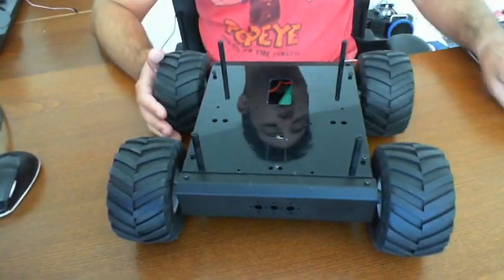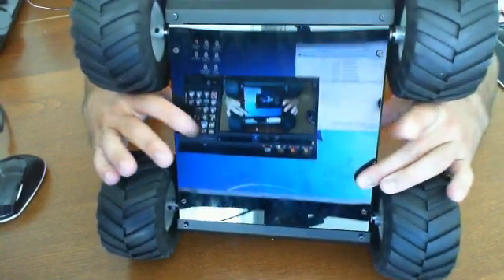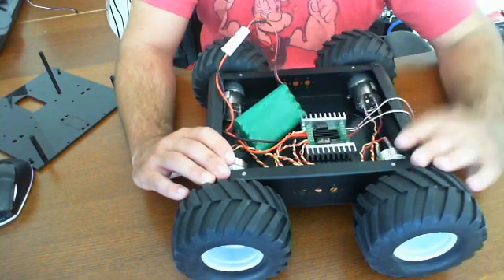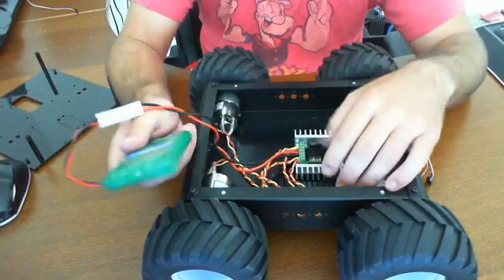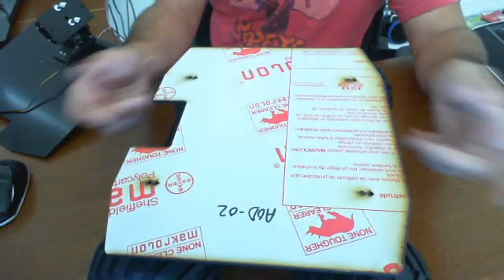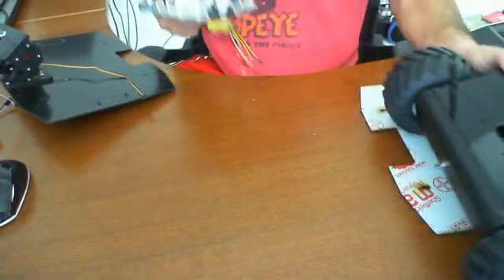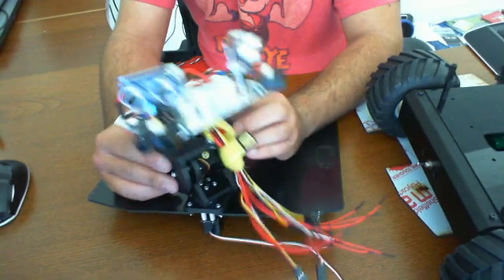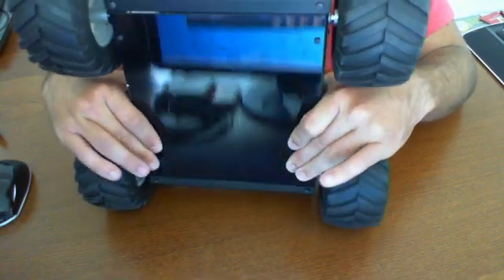Lynxmotion A4WD1 v2 Review - RUG Community Robot Review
A brief review on the Lynxmotion A4WD1 v2 Robotic Platform. Check out more information on this and other types at the RUG Community